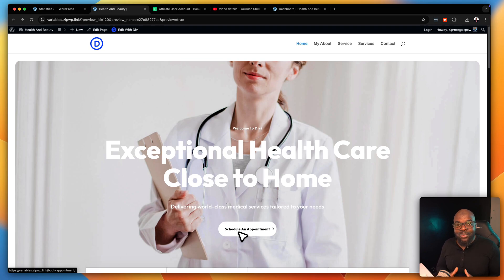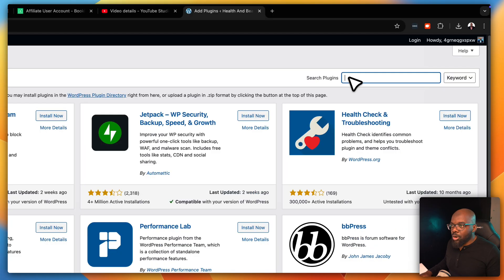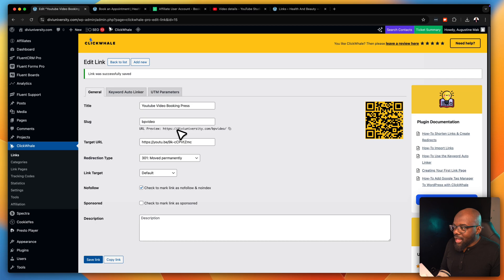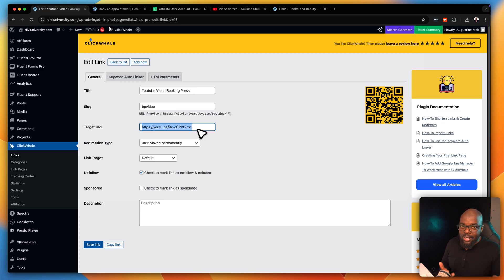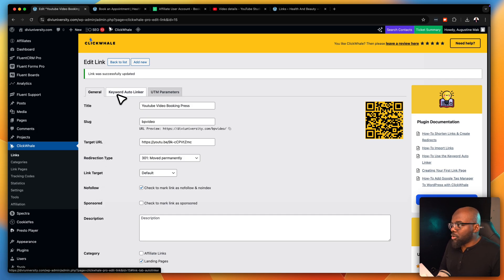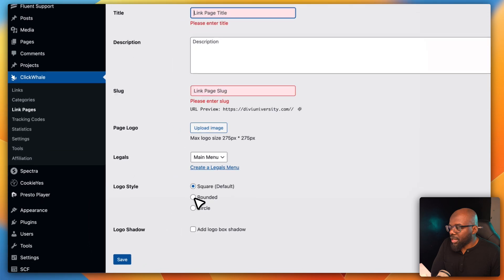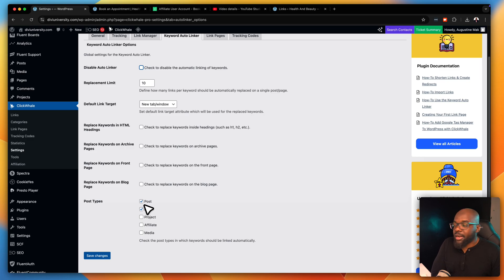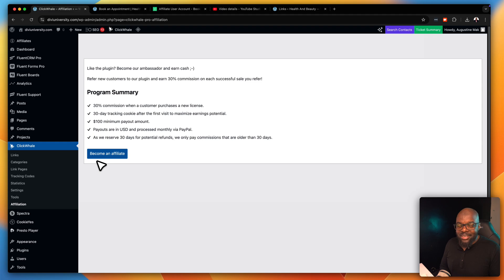How to Track Link Clicks in WordPress Easy Way - ClickWhale Review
In this video, I show you How to Track Link Clicks in WordPress Easy Way. This is also a  ClickWhale Review exploring all its features that make it awesome.